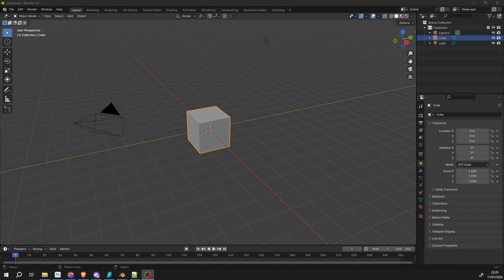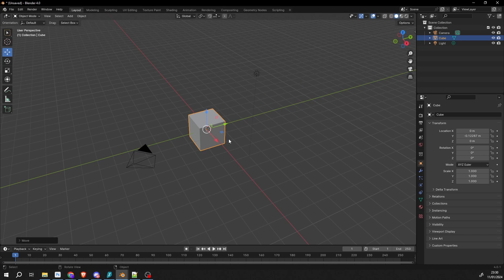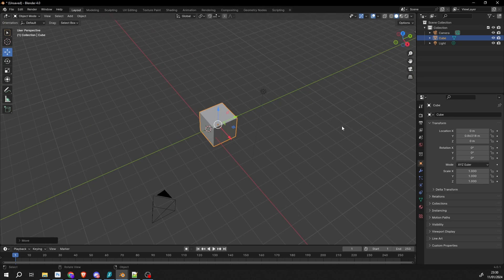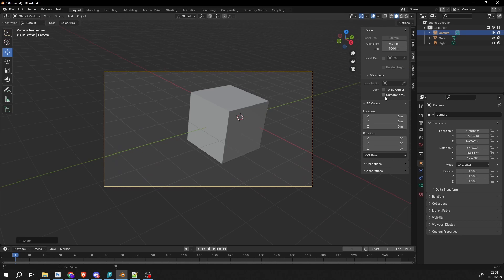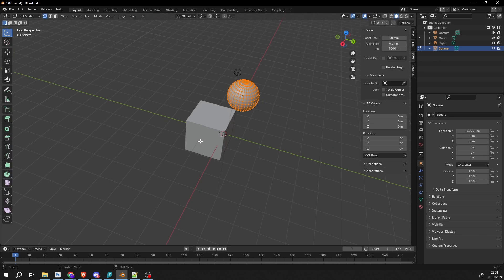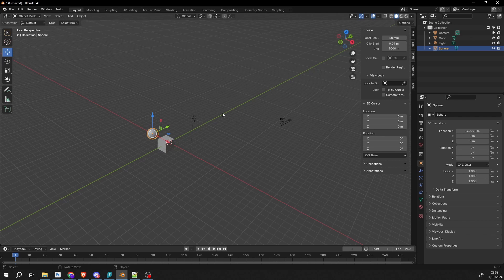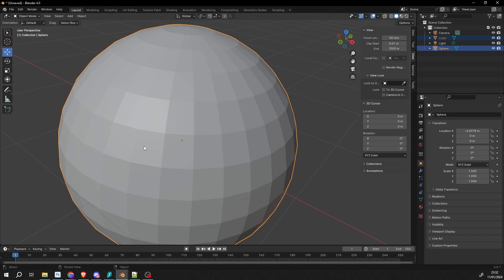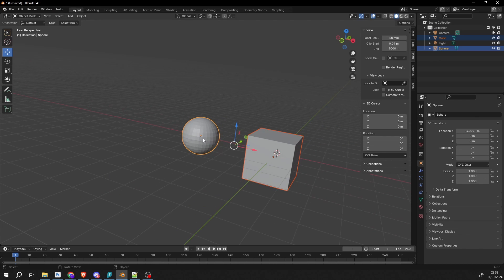Blender Viewport tips SHIFT + B, lock view and more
🚀 Blender Viewport Tips: Boost Your Workflow! 🚀

Discover the power of Blender's viewport with these essential tips and tricks to supercharge your 3D workflow! In this tutorial, we dive into the incredible features and shortcuts that will enhance your experience while working in the Blender viewport.